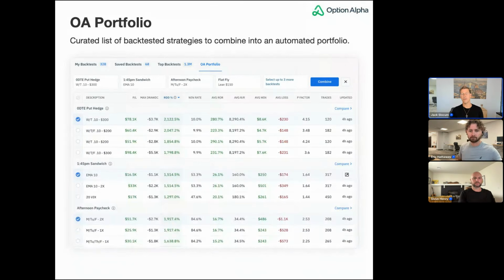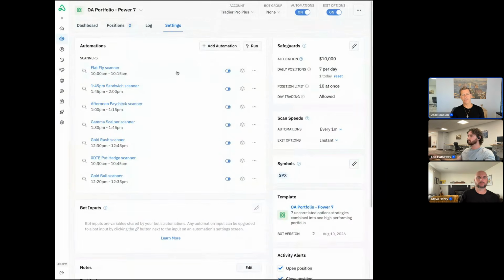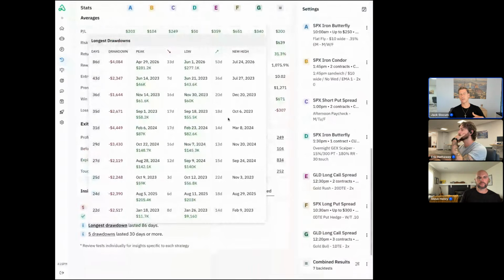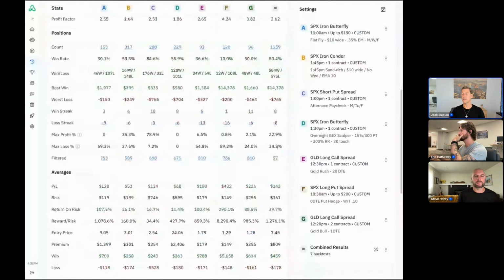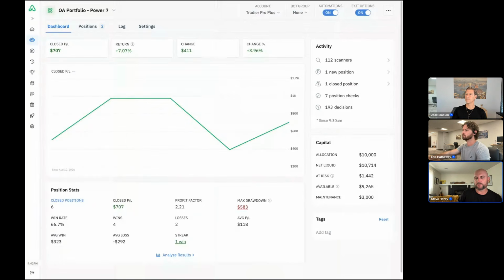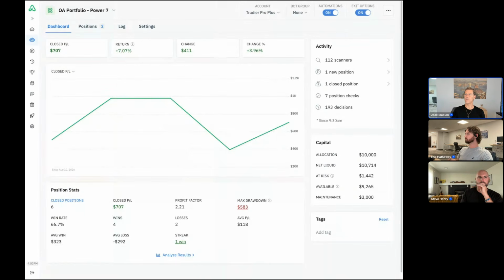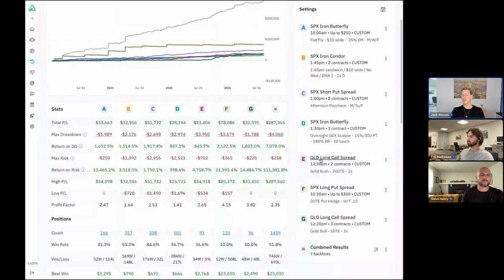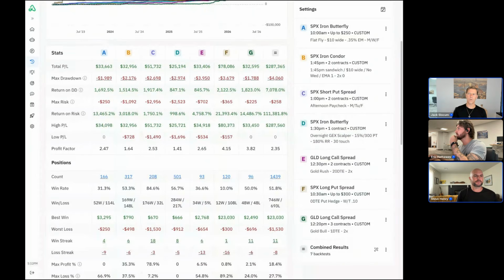OA Portfolio - Week 1 Results & Updates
In this video, we discuss the OA Portfolio's week 1 results and share what we learned.

We also highlight some exciting new updates to the Portfolio and the Platform that were added this week.

We are investing $50K of our own corporate funds into an automated options portfolio. It combines 7 strategies in 2 symbols with 4 DTEs. We are calling it the "OA Portfolio." We will continue to share our live trading results, new updates, and everything we experience along the way.